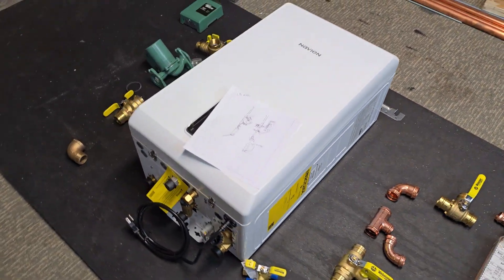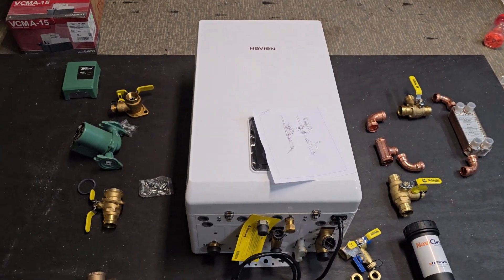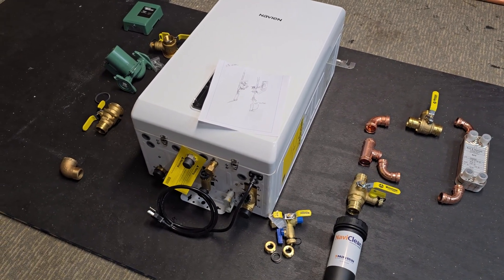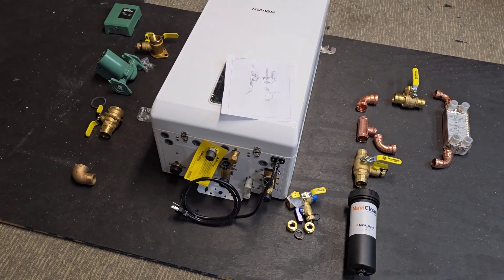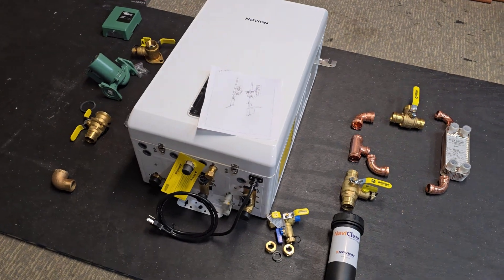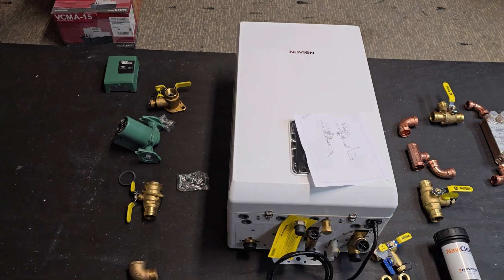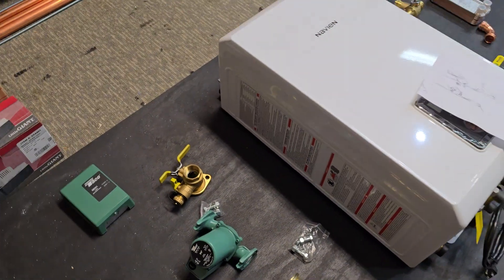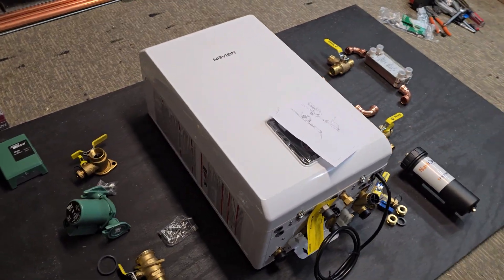Assembling a Boiler System With Backup Wood Boiler